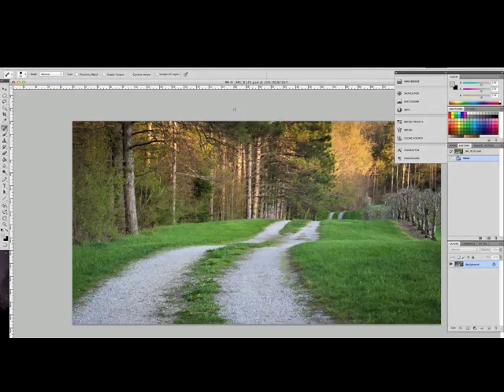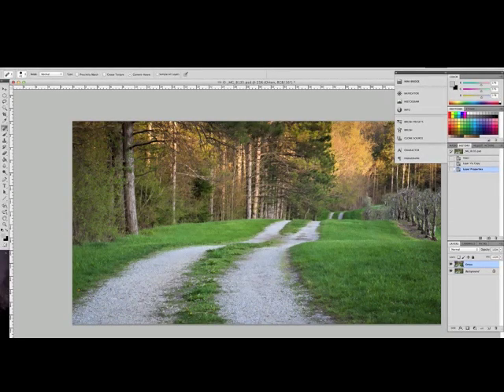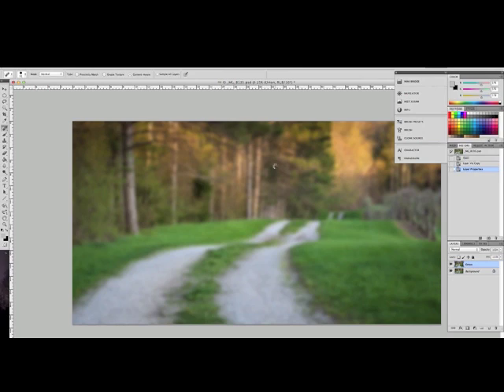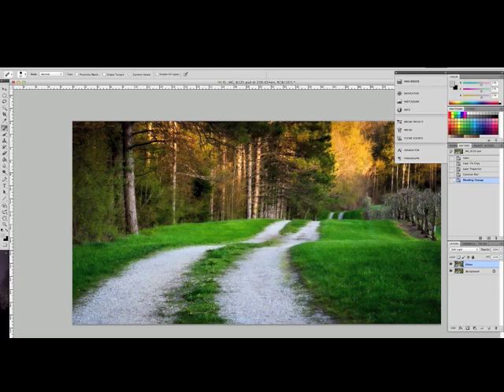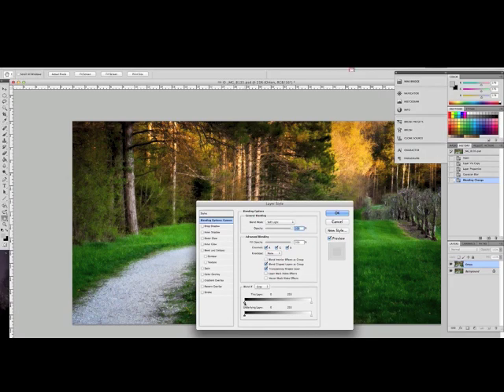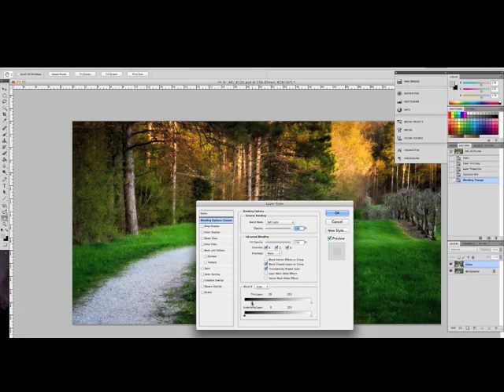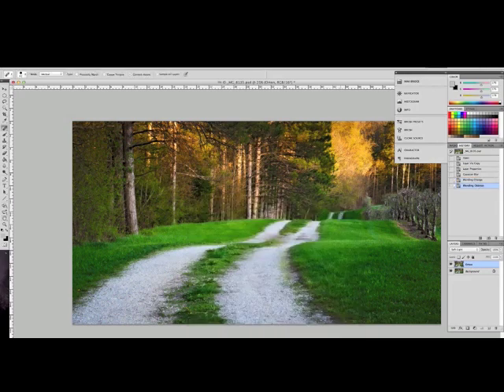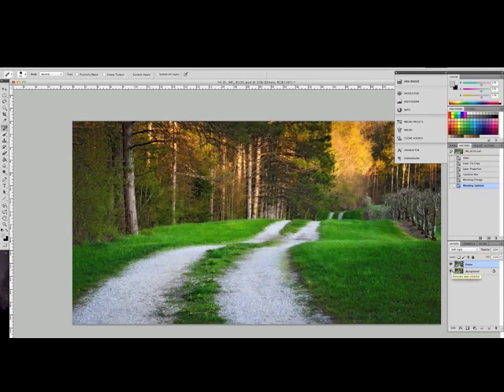Adobe Photoshop Tutorial on the Orton Effect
In this short video, learn how to create a digital orton effect to add a soft focus glow to your photos. Two minute digital photo tips by Julie Waterhouse from Ultimate Photo Tips make it easy to learn photography!